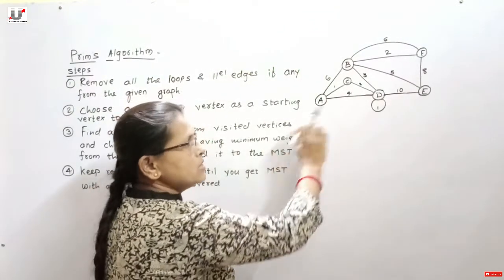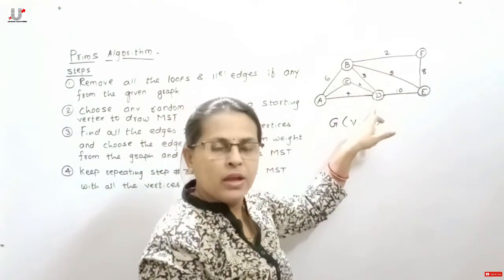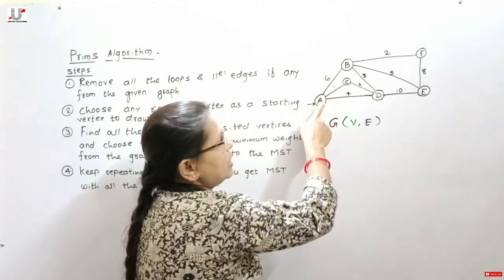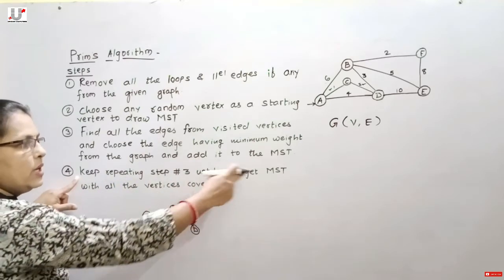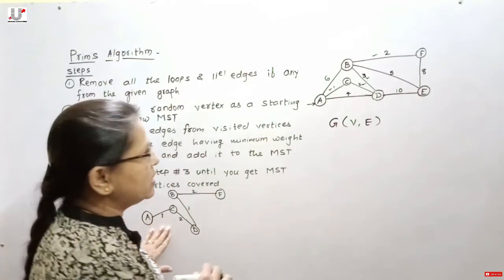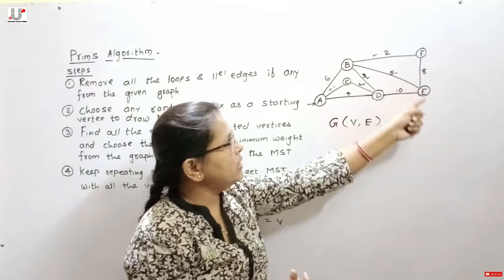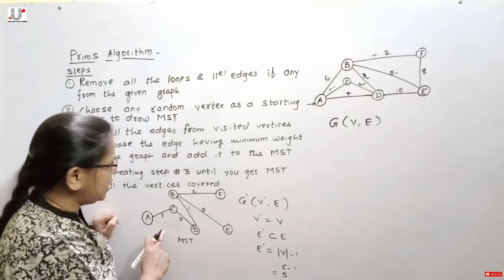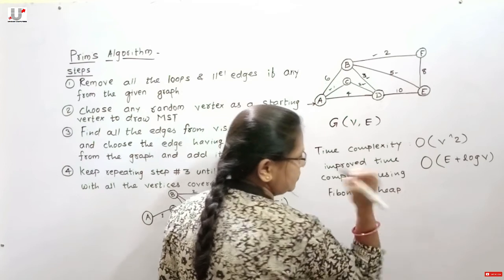Prim's Algorithm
Learn the concept of Prim's Algorithm.
Learn how to find out Minimum Spanning Tree using Prim's Algorithm.
Learn how to calculate cost of Minimum Spanning Tree.